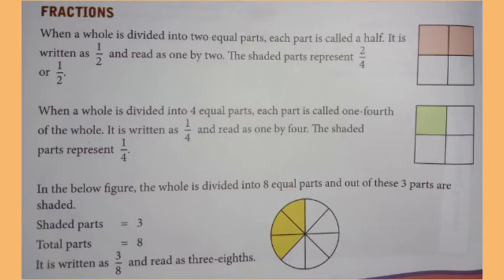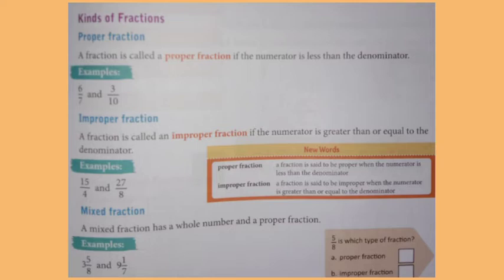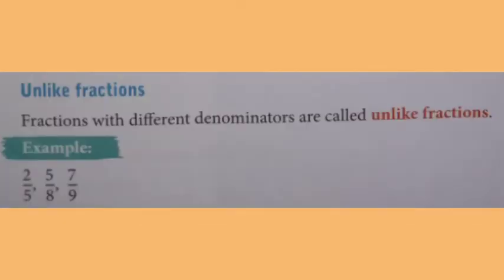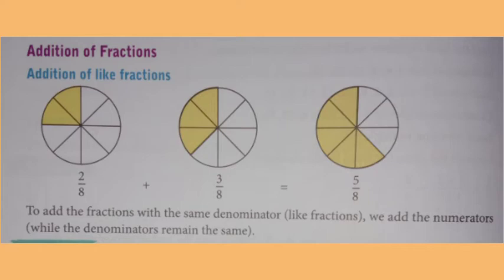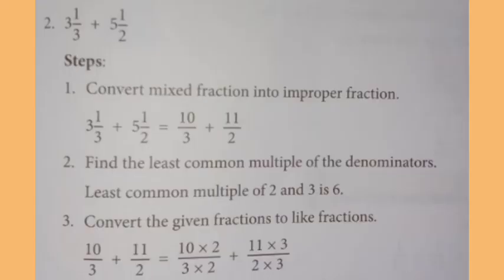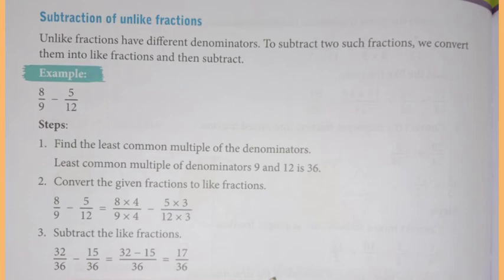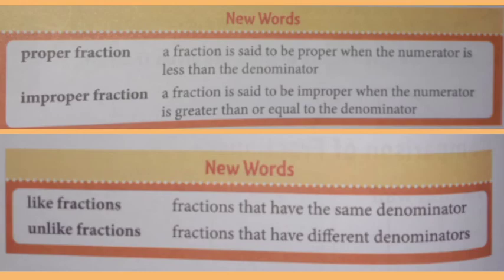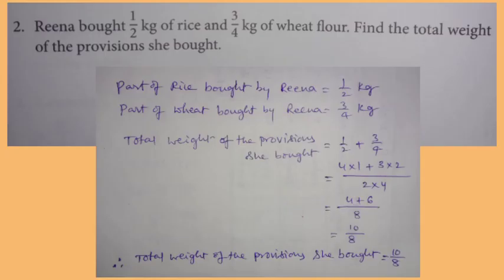Fractions (Class 4, Chapter 6)